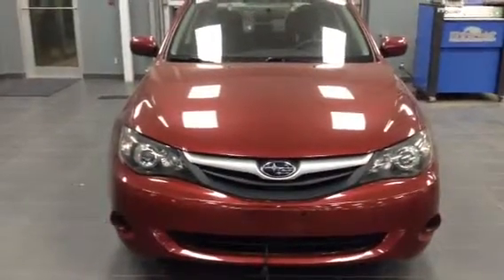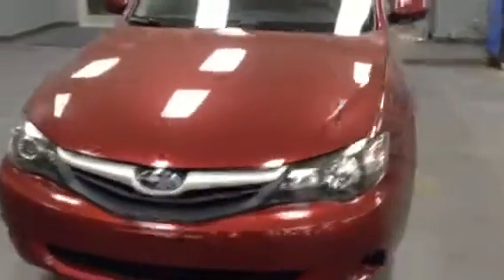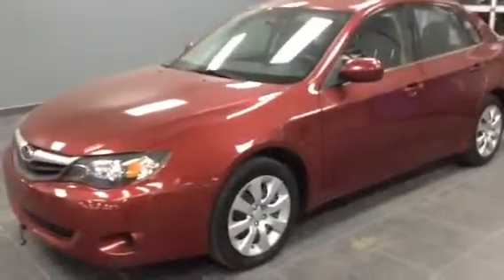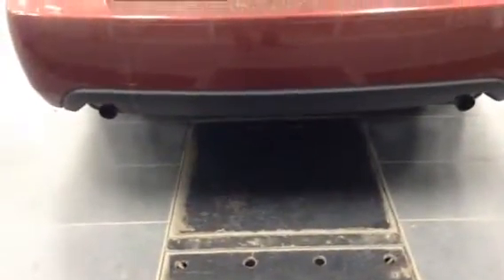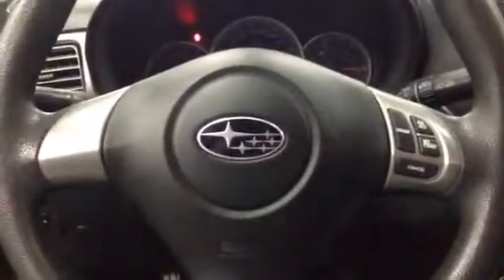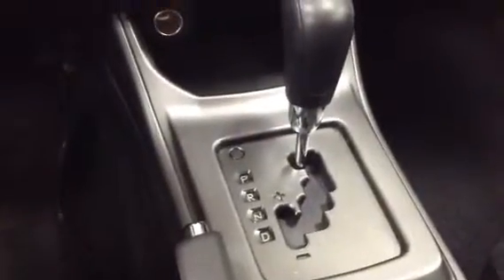2011 Subaru Impreza AWD